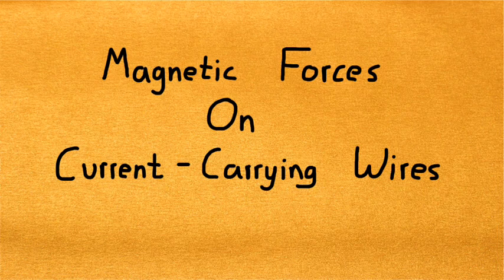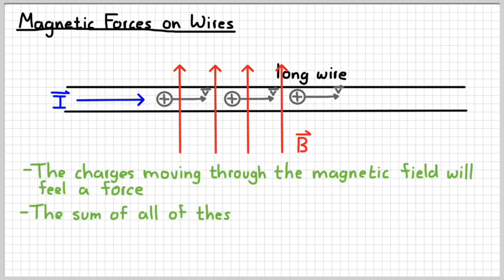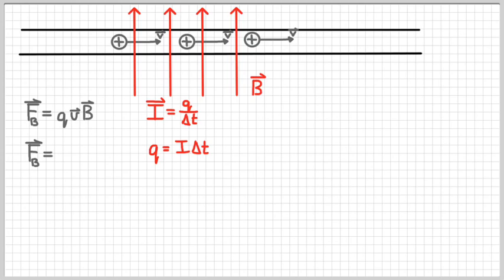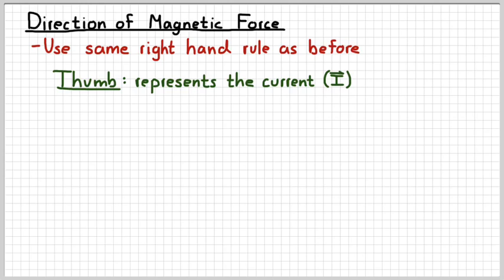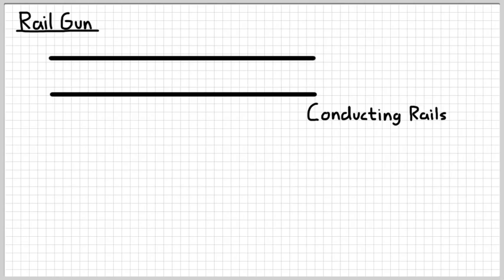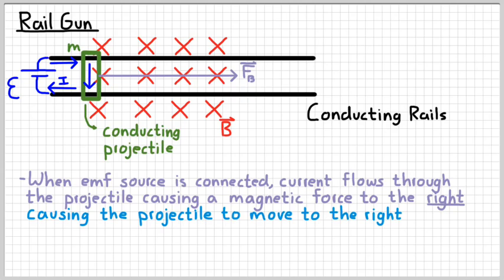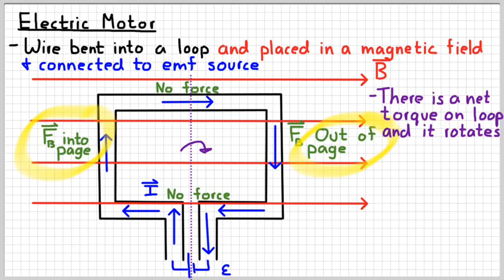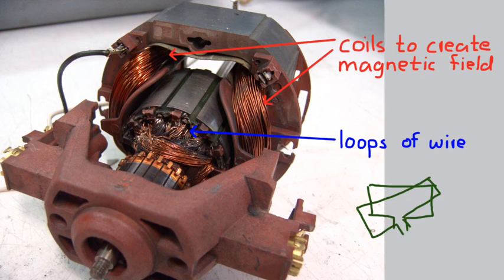AP Physics 2 - Magnetic Forces on Current Carrying Wires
Magnetic Forces - the Sequel. Bigger, Badder, Uncut.